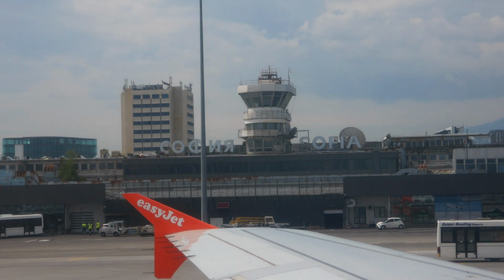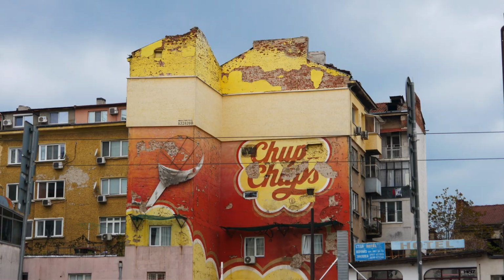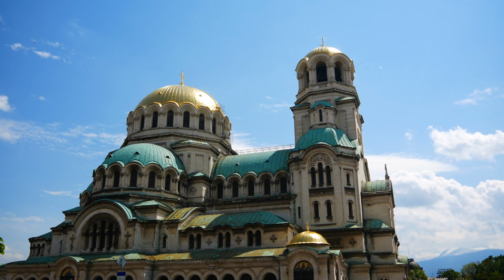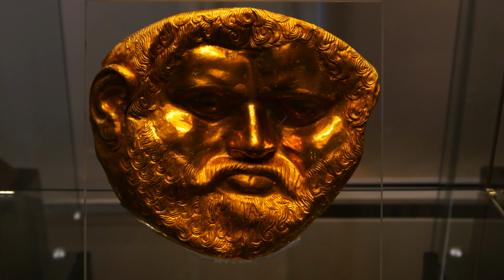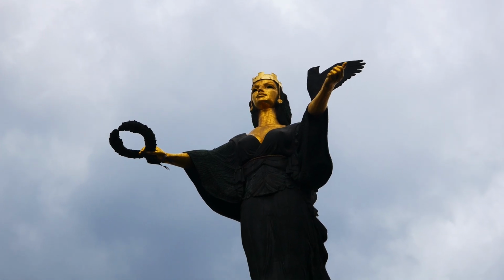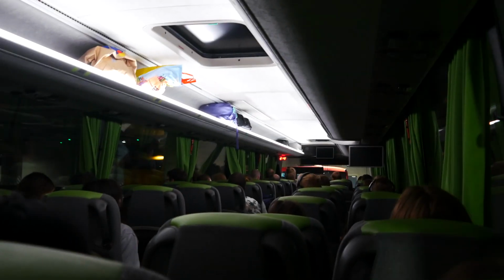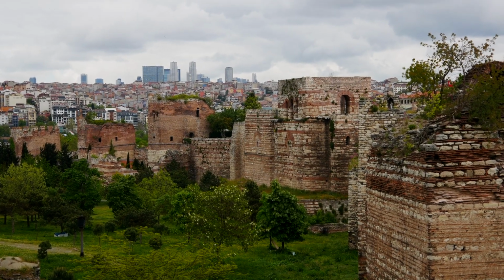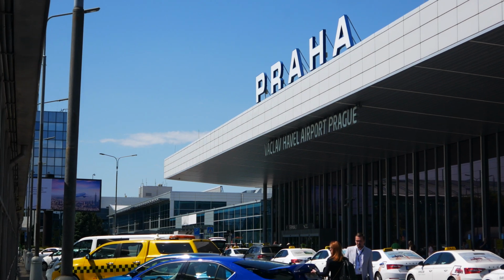Sofia in One Day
Just the one day to take in the capital city of Bulgaria with a remarkable amount of Roman ruins and surprises.